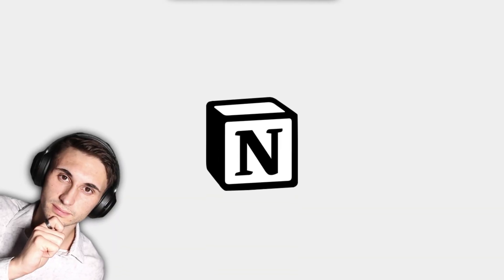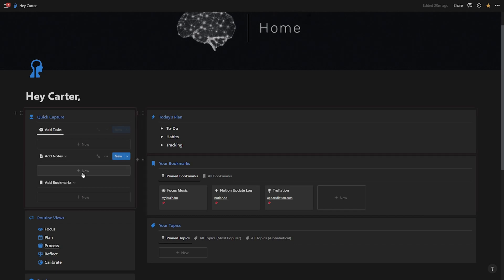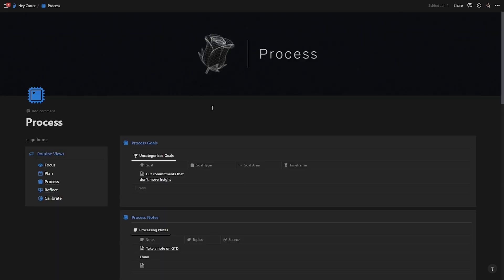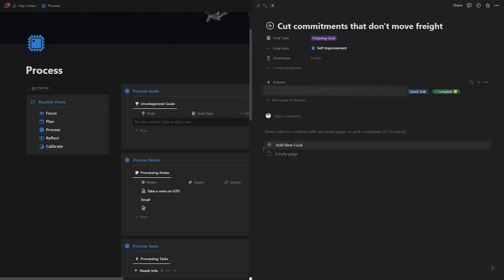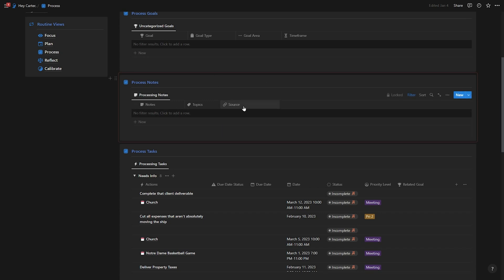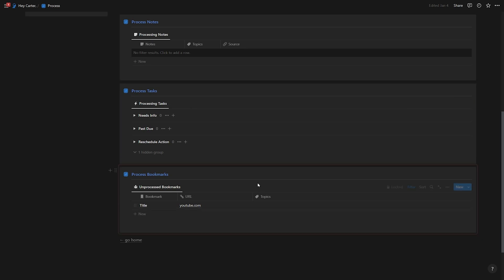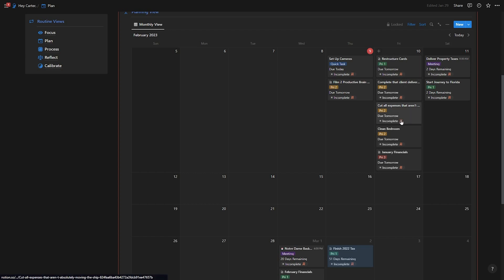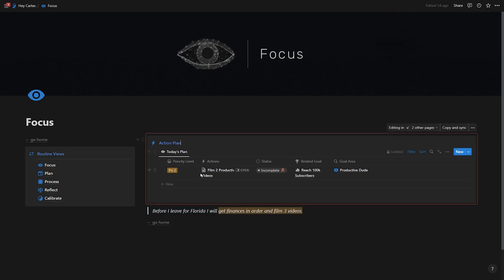The Ultimate GTD Notion Template ✅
Looking for the best GTD task system in Notion? In this video, you'll see how I've used Notion to create the ultimate GTD task system, complete with features like task categorization, due dates, and more.

Whether you're a productivity junkie or just looking for a better way to manage your tasks, this Notion Second Brain GTD Task System is sure to impress. And with its intuitive design and easy-to-use features, you'll be up and running in no time.

Discover the best GTD task system in Notion and take your productivity to the next level! And if you have any questions or comments, be sure to leave them below!

⌚ Chapters:
0:00 - GTD System Explained
0:56 - Collecting & Clarifying
2:45 - Processing & Organizing
11:44 - Reviewing & Getting Things Done
12:51 - The Productive Brain 2.0 Framework